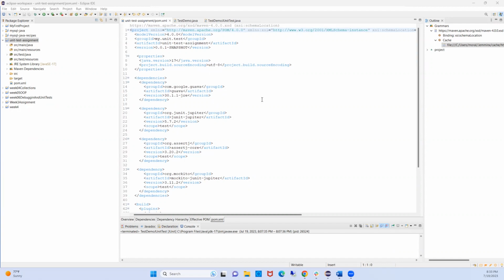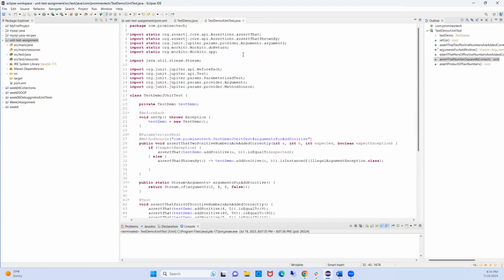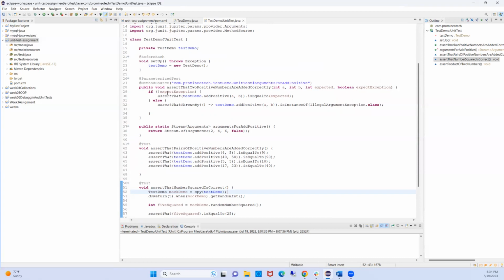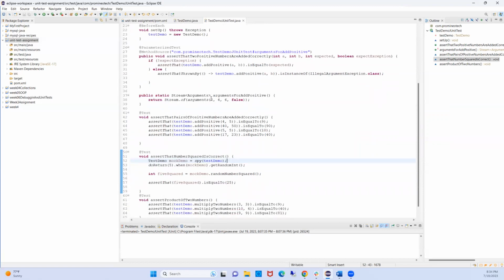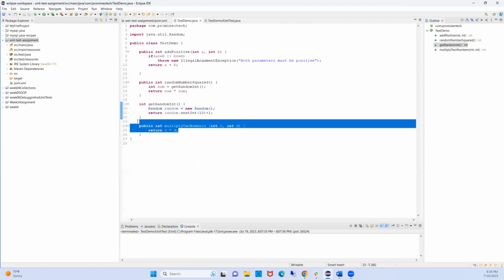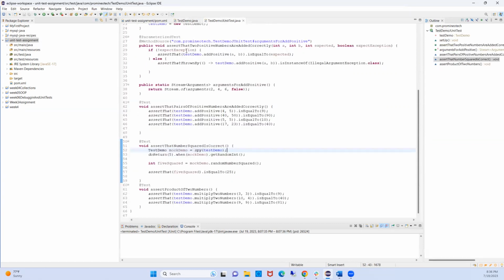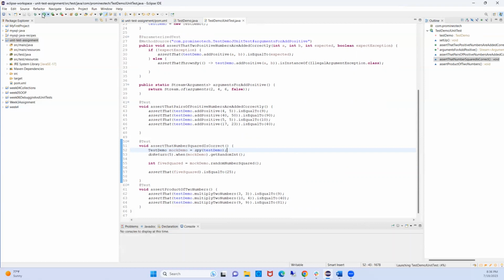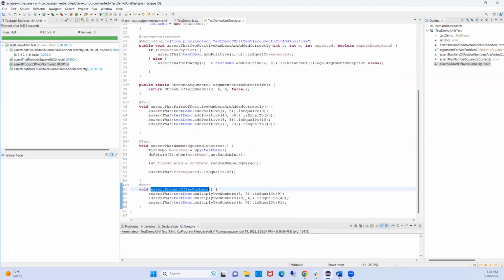Week 12 Video Assignment